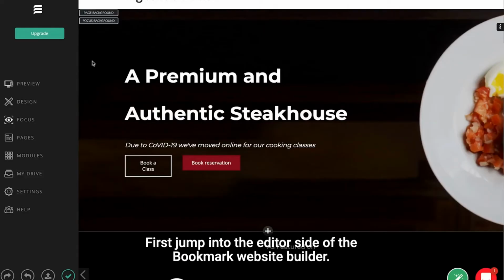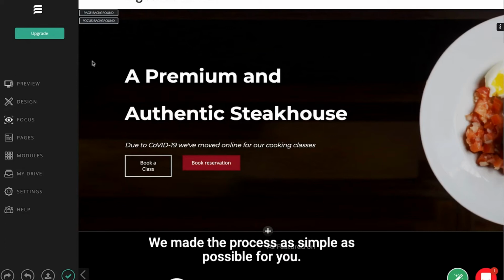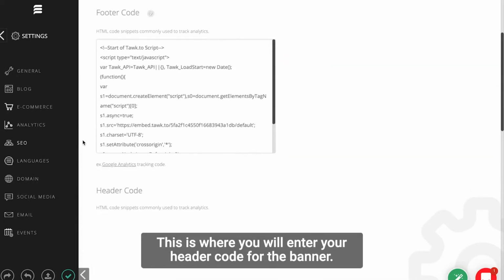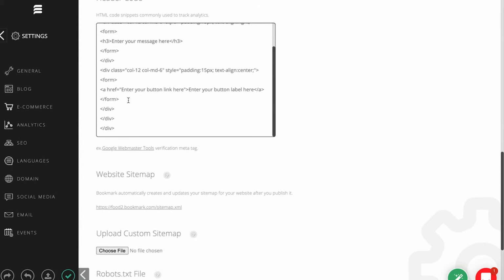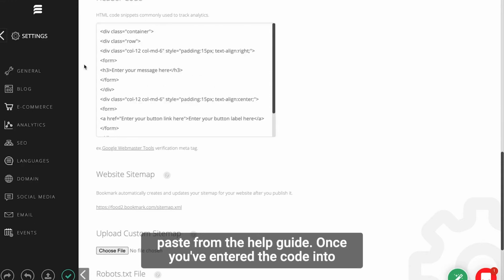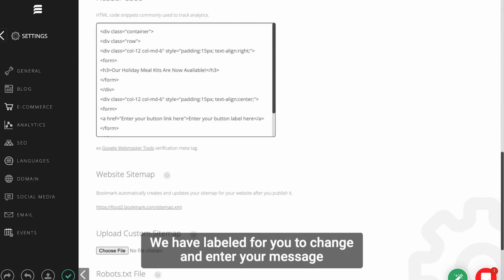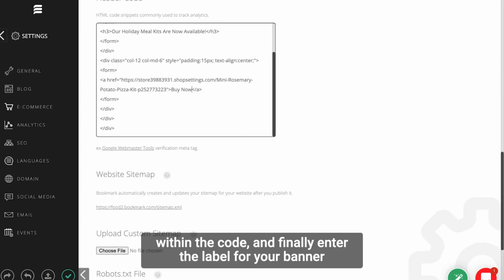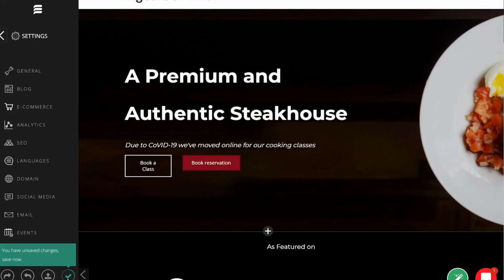How To: Add a Banner to Your Homepage or Landing Page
Click this link for the code you'll need and the step-by-step process